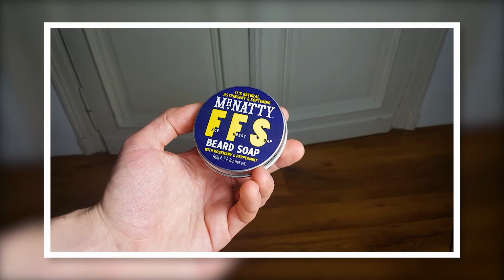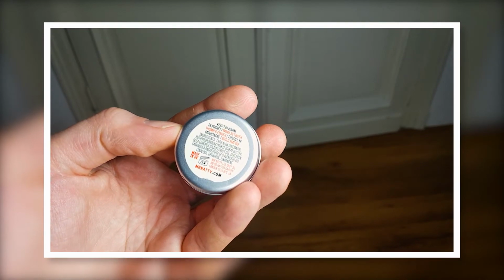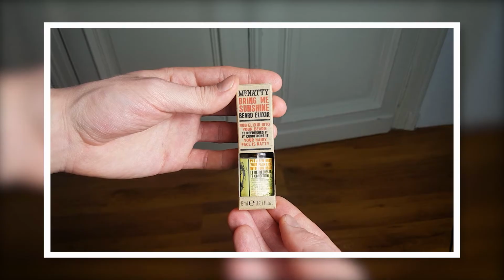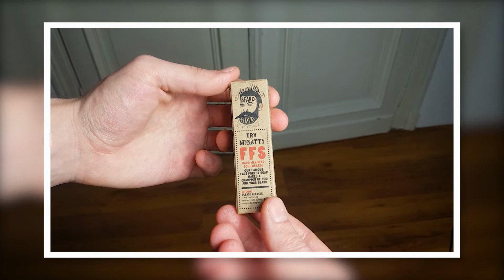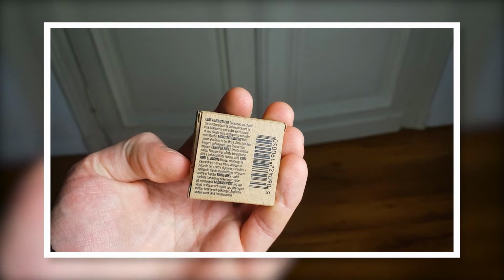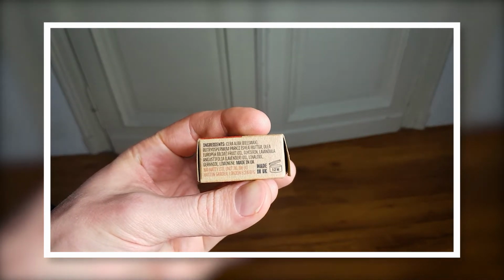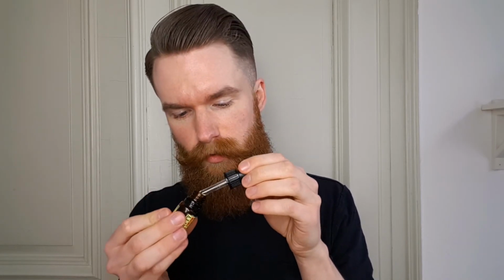Mr. Natty Beard Care | Honest Review | Moustache Twizzle Wax, Beard Elixir, Beard Soap